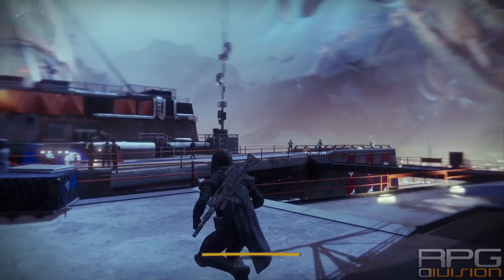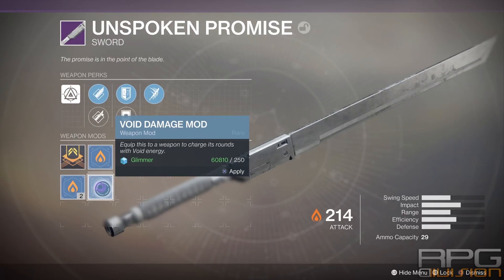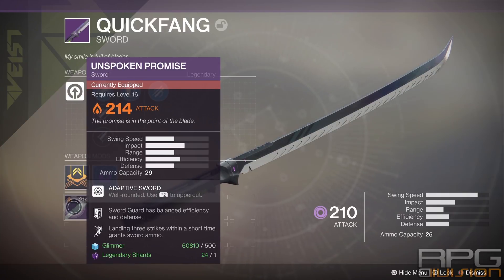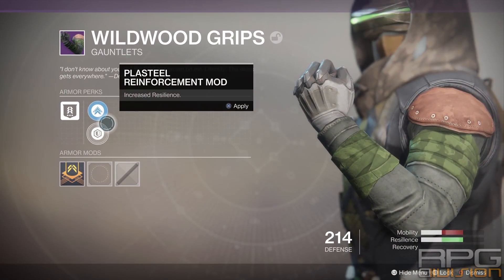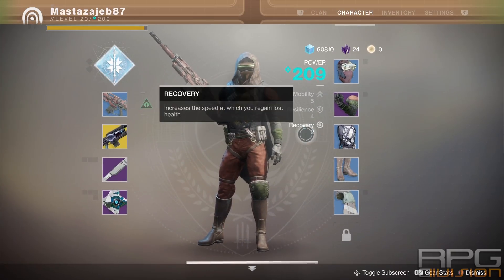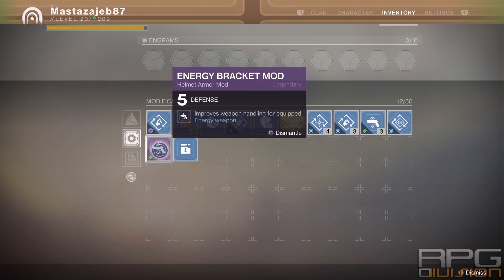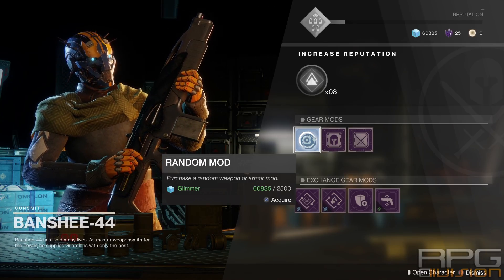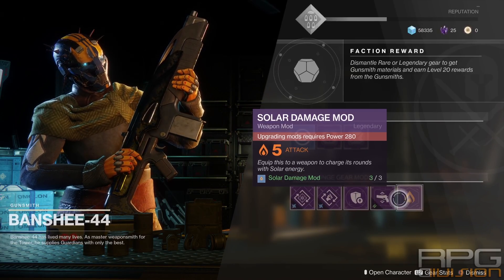DESTINY 2 - Infusion & Mods Tutorial (Crafting Guide)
(2017) DESTINY 2 Infusion & Mods Tutorial (Crafting Guide)